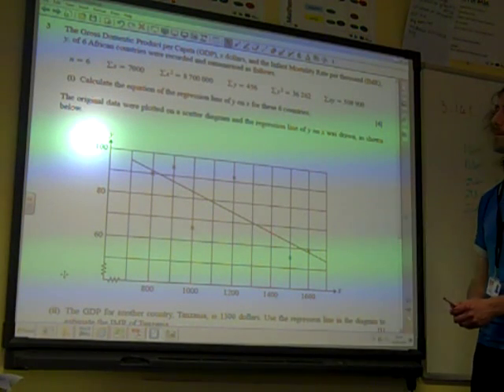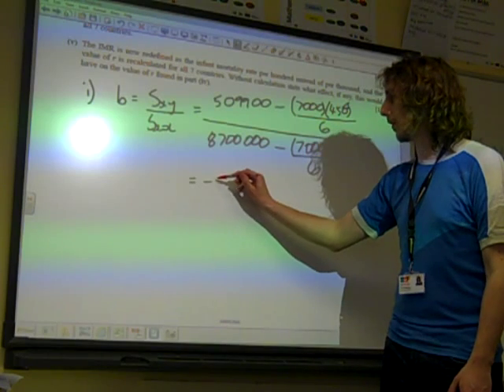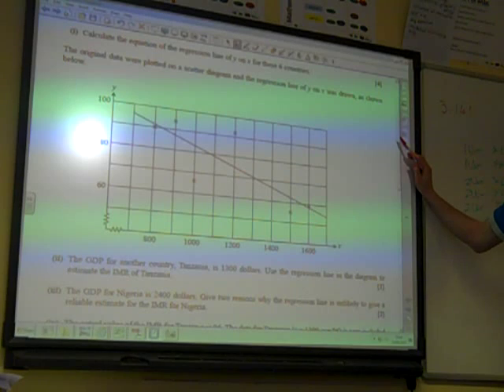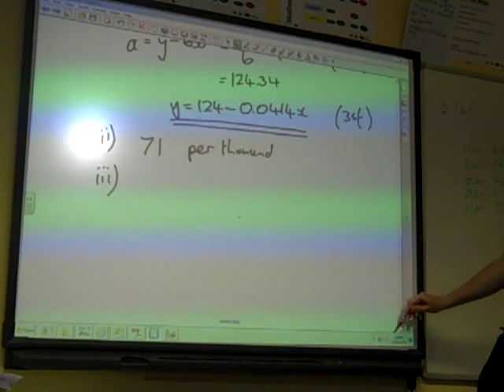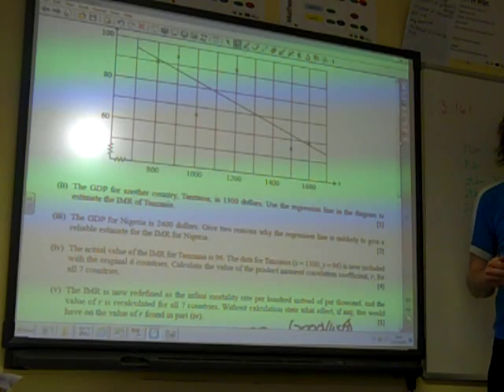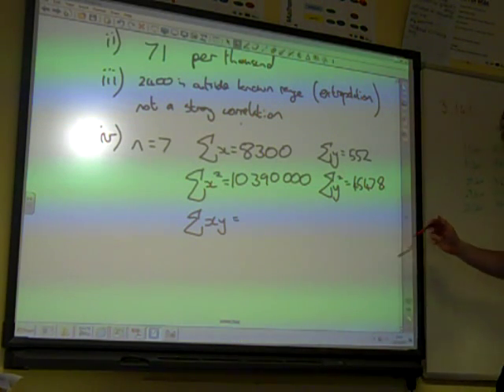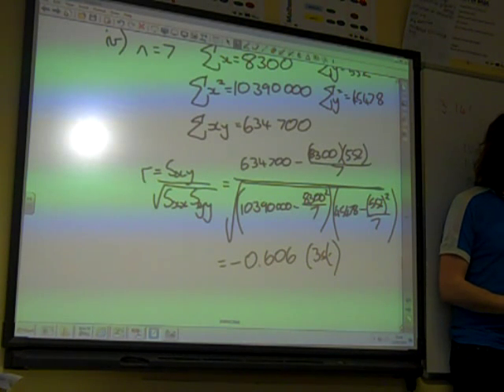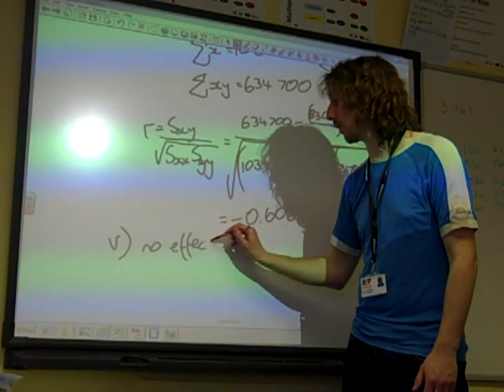S1 OCR Regression January 2013 q3